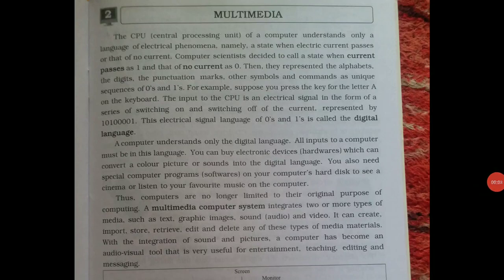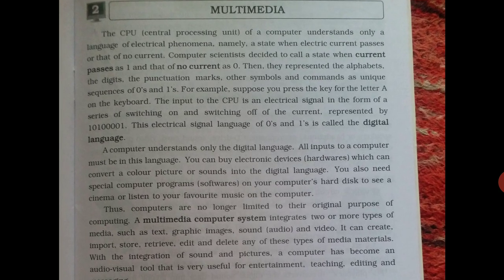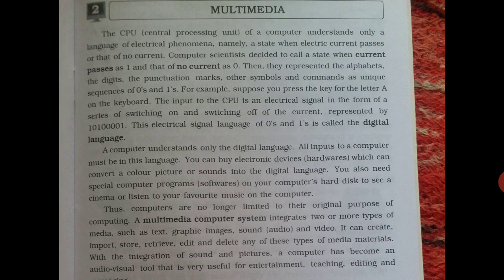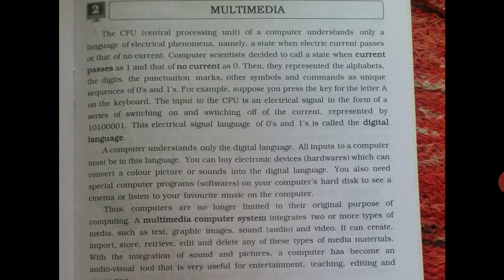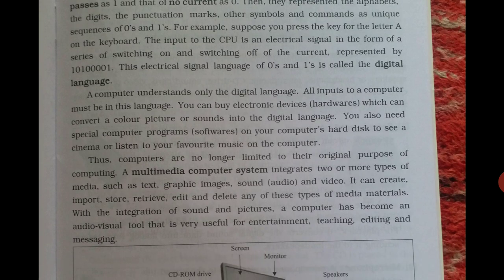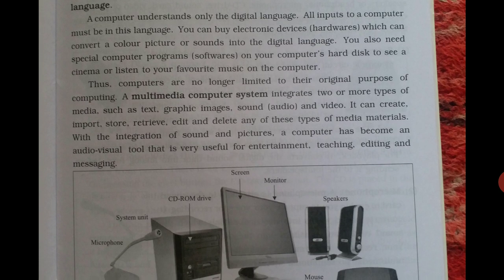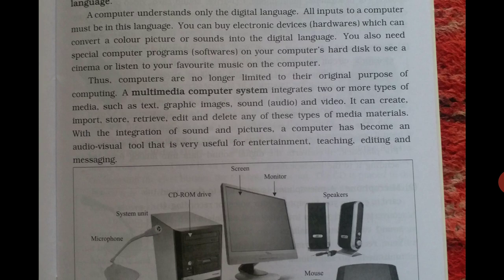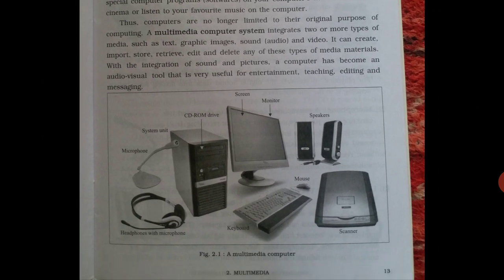Std 6th Sub-computer lesson-2nd Multi-media